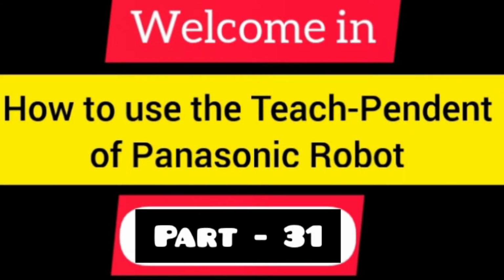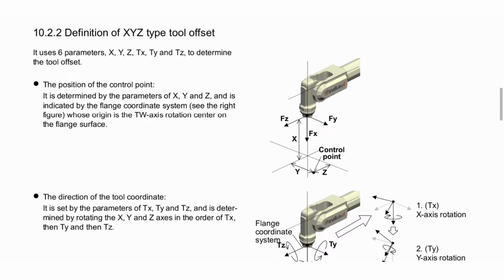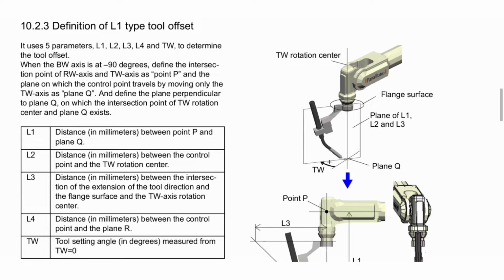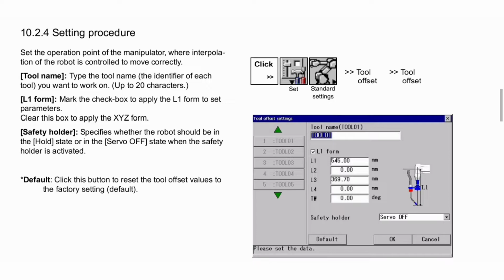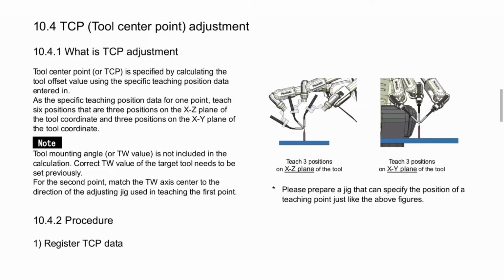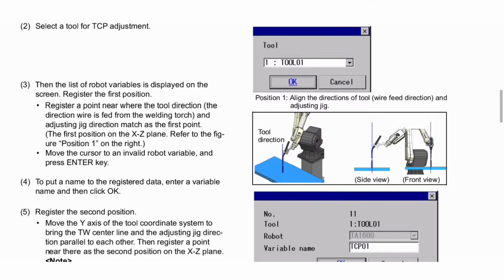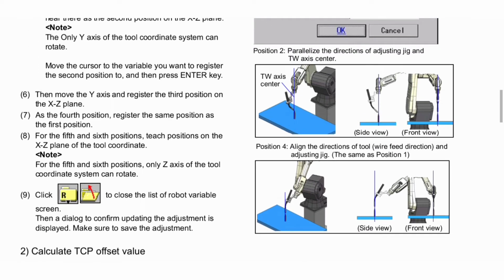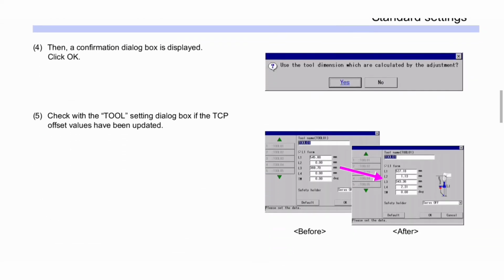Panasonic Robot Training - (Teach-Pendent) - Part -31 !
Hello Friends,
            In this video we covered the following topics :
        1) Tool offset settings
            i) What is tool offset
           ii) Definition of XYZ type tool offset
          iii) Definition of L1 type tool offset
          iv) Setting procedure
       2) Standard tool settings
       3) TCP (Tool center point) adjustment
           i) What is TCP adjustment
          ii) Procedure
             a) Register TCP data
             b) Calculate TCP offset value